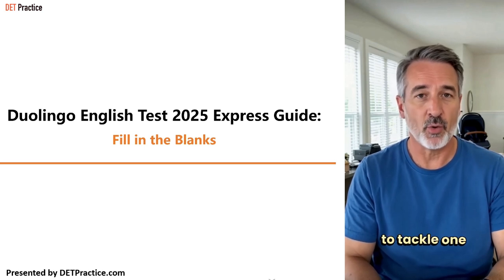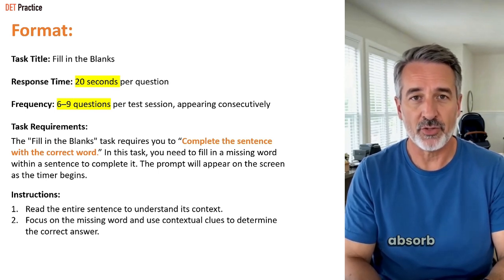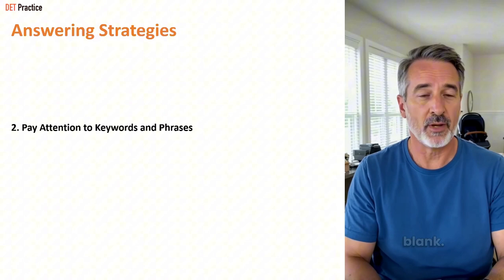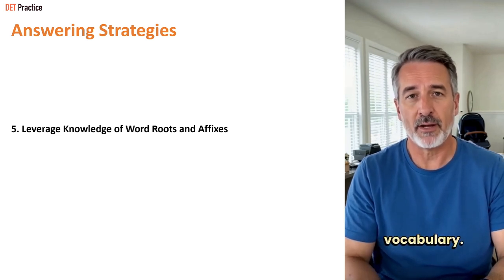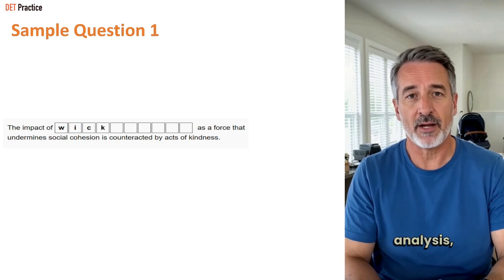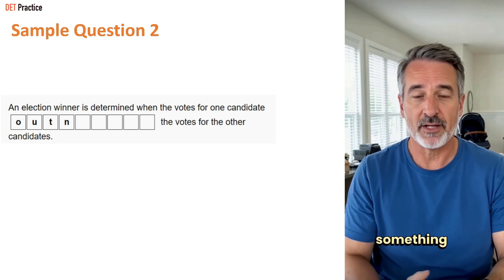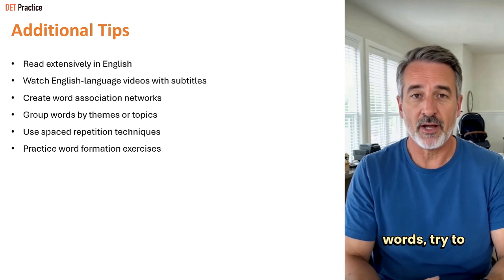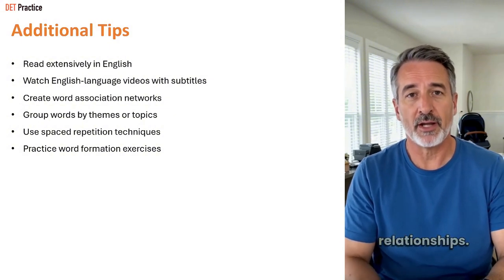Duolingo English Test 2025 Express Guide: Fill in the Blanks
Ready to ace the Duolingo English Test? In this comprehensive guide, DETPractice breaks down the challenging "Fill in the Blanks" section that gives test-takers trouble! Learn our proven 7-step strategy to complete these questions within the tight 20-second time limit. Includes real examples, vocabulary-building tips, and practice techniques that will boost your score!

⏱️ Outline:
• Introduction
• Understanding the Fill in the Blanks Format
• The 7 Key Strategies
• Example Question Breakdown
• Vocabulary Building Techniques
• Practice Methods & Time Management

📺 Video Script with Engagement Elements

"Hey language learners! 👋 Welcome back to the Duolingo English Test Practice Channel! Today we're tackling one of the MOST challenging parts of the test that countless students struggle with: the 'Fill in the Blanks' section!

If you're preparing for this test, you NEED to master this section - and today we're going to show you exactly how to do it! Let's dive in! 🏊‍♂️

First, let's understand what we're dealing with:

📊 **FILL IN THE BLANKS: THE BASICS**
• ⏱️ Response time: ONLY 20 seconds per question!
• 🔄 Frequency: 6-9 questions appearing consecutively
• 🎯 Task: Complete a sentence with the correct missing word

That's right - just 20 seconds to read, understand, and answer! That's why having a solid strategy is CRUCIAL.

Here are the 7 powerful strategies that will transform your performance:

🧠 **STRATEGY #1: Understand the Overall Context**
Always read the ENTIRE sentence first! Don't jump straight to the blank. Your brain needs the complete picture to make an accurate prediction.

🔑 **STRATEGY #2: Focus on Keywords and Phrases**
Pay attention to nouns, verbs, adjectives, and adverbs - they're the signposts pointing to your answer!

🧩 **STRATEGY #3: Apply Logical Reasoning**
Sometimes the simplest approach works best - what makes logical sense in this context?

📏 **STRATEGY #4: Analyze Grammar**
Is the blank asking for a noun? Verb? Adjective? The grammatical structure will narrow down your options!

🔤 **STRATEGY #5: Use Word Roots and Affixes**
Knowing common prefixes like 'un-', 'pre-', 're-' can help you decipher unfamiliar vocabulary!

📚 **STRATEGY #6: Expand Your Vocabulary**
This is your long-term power move! We'll share some amazing vocabulary-building techniques in a moment.

🏋️‍♀️ **STRATEGY #7: Practice Regularly**
There's no substitute for consistent practice under timed conditions!

Now, let's talk about supercharging your vocabulary! Here are our favorite techniques:

📈 **VOCABULARY BOOSTERS**
• 📱 Use spaced repetition apps (like Anki or Quizlet)
• 🎬 Watch English content with English subtitles
• 🗣️ Learn word families (analyze → analysis → analytical)
• 🌳 Study word roots (bio = life, scope = view)
• 📝 Keep a vocabulary journal of new words

Remember - the key to mastering this section is PRACTICE! Here's how to make your practice effective:

⚡ **PRACTICE LIKE A PRO**
• ⏱️ Always time yourself - 20 seconds max!
• 📊 Track your performance to identify patterns
• 🔁 Review mistakes to understand your weak spots
• 🧪 Create your own fill-in-the-blank exercises from articles

If you apply these strategies consistently, you'll definitely see improvement in your performance!